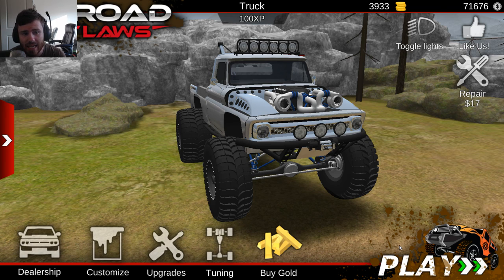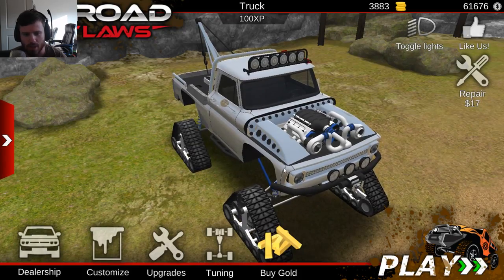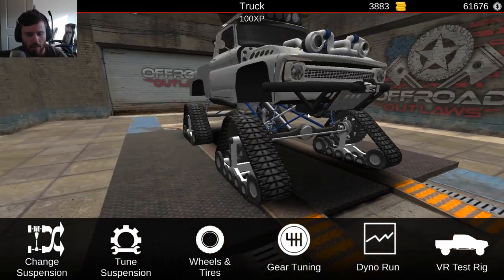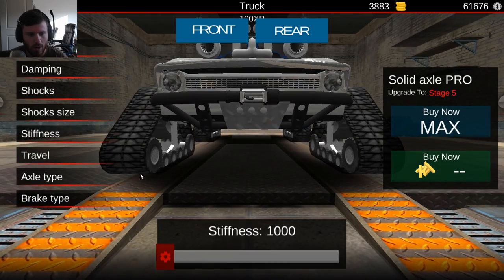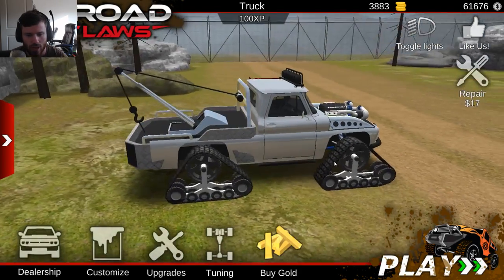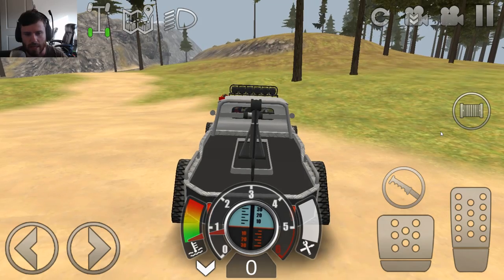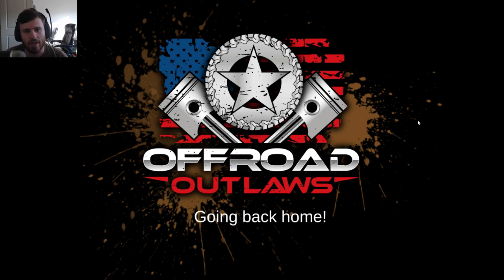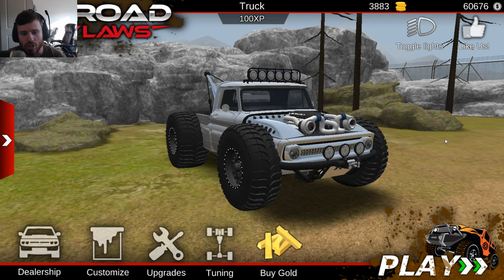Off-Road Outlaws: SLAMMED Tow Truck! (MASSIVE GLITCH!)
Off-Road Outlaws: SLAMMED Tow Truck! (MASSIVE GLITCH!) | TC9700Gaming

Today, we're back in Off-Road Outlaws! This time, we'll be taking a tow truck and taking every last bit of travel out of the suspension... Let's see what happens! Oh, and we're also diesel swapping it!!